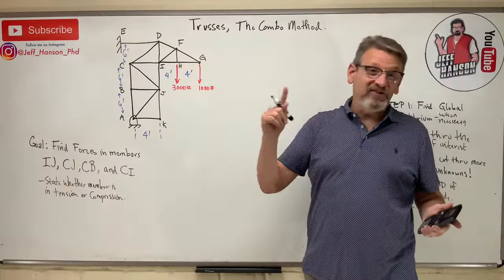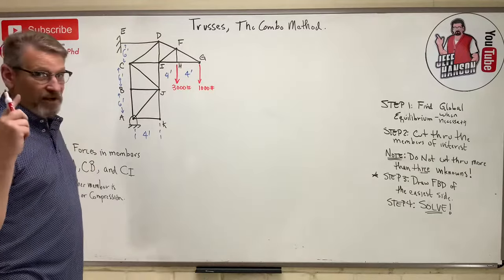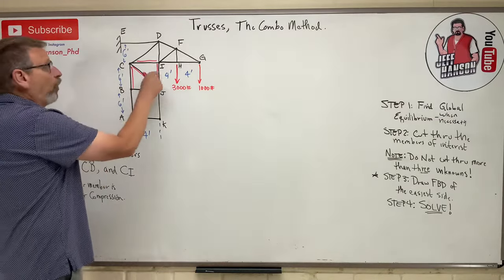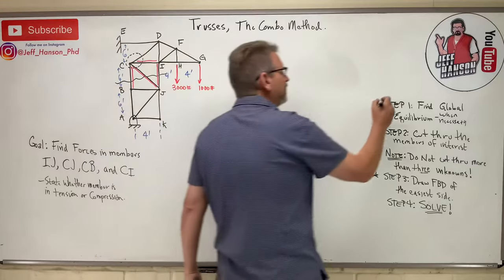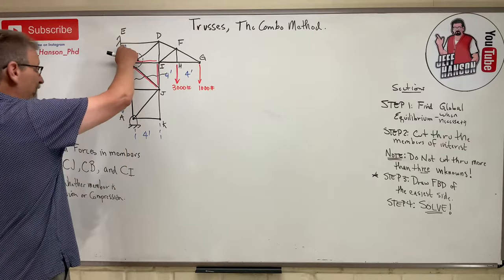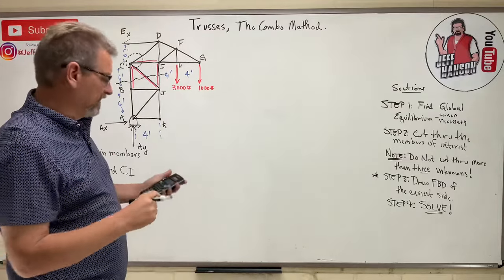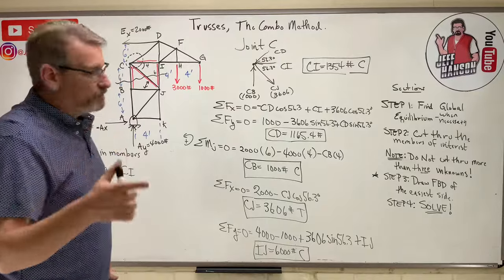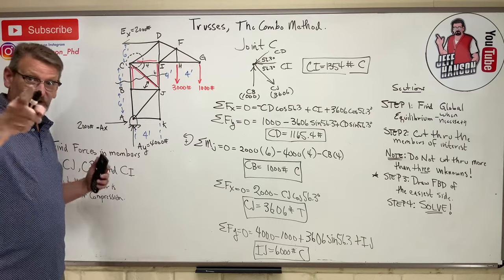Statics: Lesson 52- Truss Problem, The Combo Problem